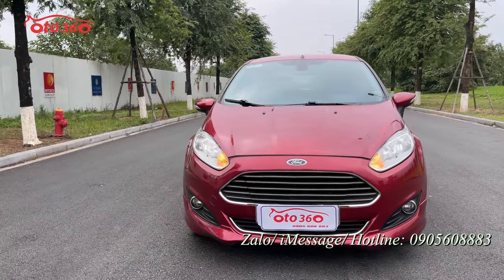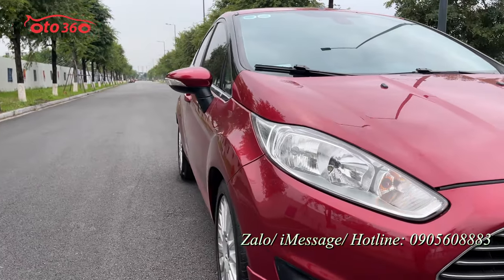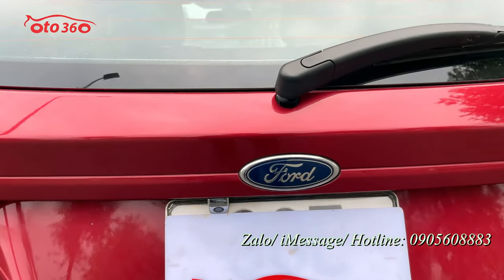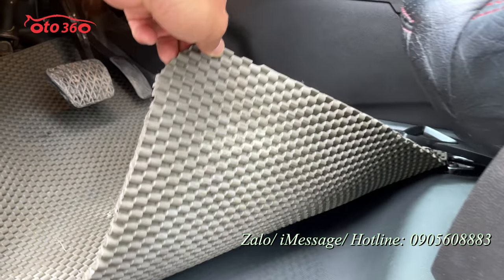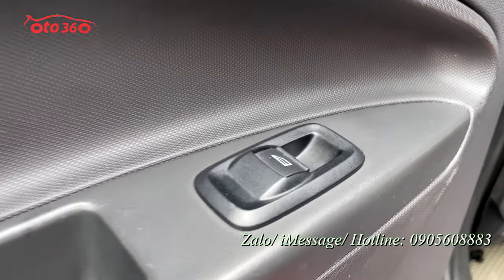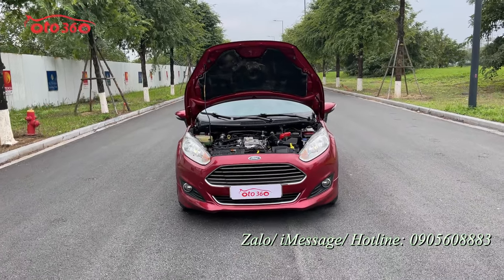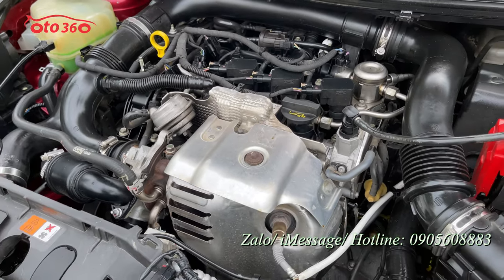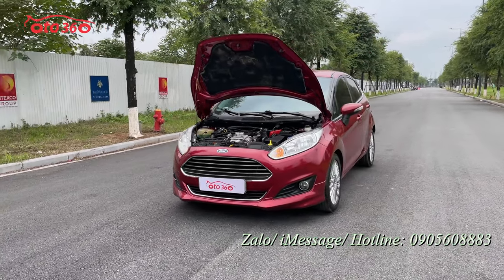Bán xe Ford Fiesta 1.0 EcoBoost sản xuất năm 2016, tên tư nhân, biển Hà Nội, chạy đúng 9.1 vạn.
Bán xe Ford Fiesta 1.0 EcoBoost sản xuất năm 2016 Tên tư nhân biển Hà  Nội. Lăn bánh hơn 9 vạn, lốp sơ cua còn chưa hạ.
Xe được trang bị động cơ 1.0 EcoBoost, động cơ Turbo tăng áp thông Minh tiết kiệm nhiên liệu, kết hợp với hộp số tự động, cùng option: khoá thông minh, đề nổ Stas/Stop, nội thất Da, lazang đúc, điều hoà tự động, tay lái trợ lực điện, camera lùi, cảm biến lùi, đuôi gió, đèn phanh trên cao…
Xe rất đẹp, cam kết không tai nạn, không Ngập nước, máy móc Nguyên bản.

Địa chỉ: 320 Nguyễn Xiển, Hà Nội.